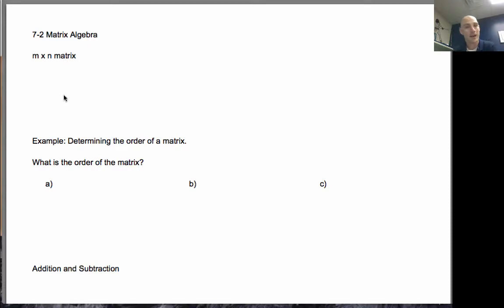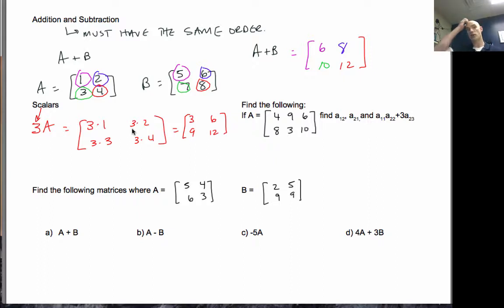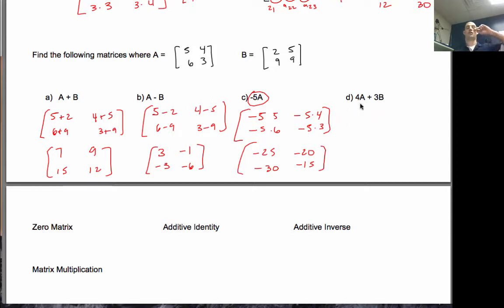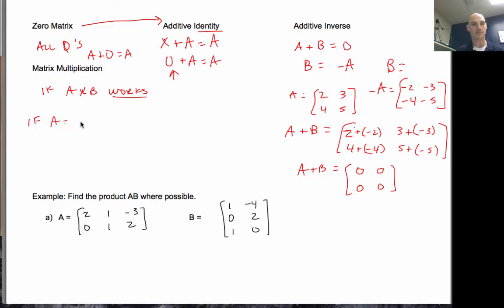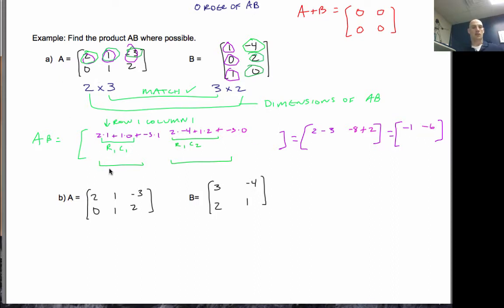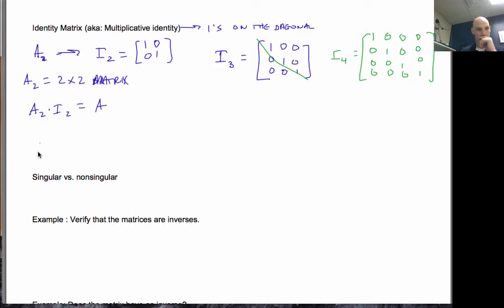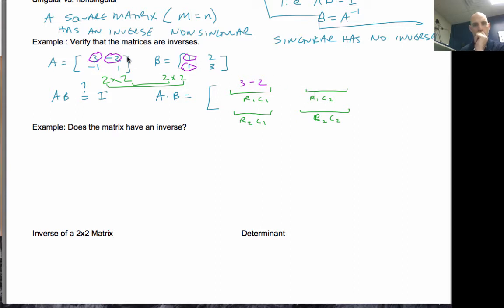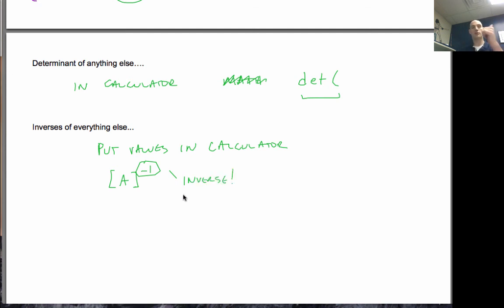7-2 Matrix Algebra